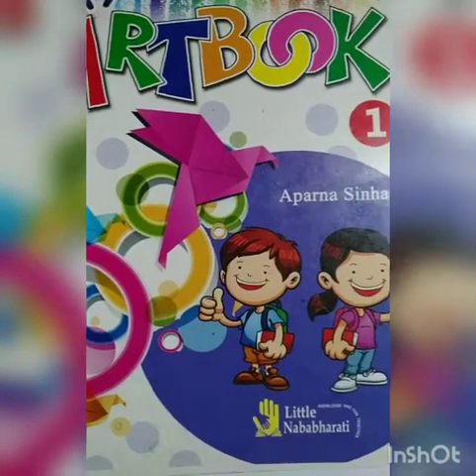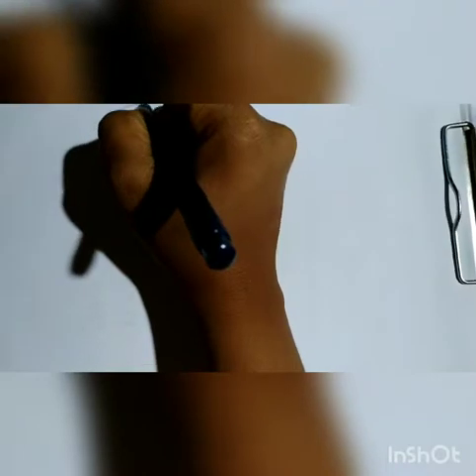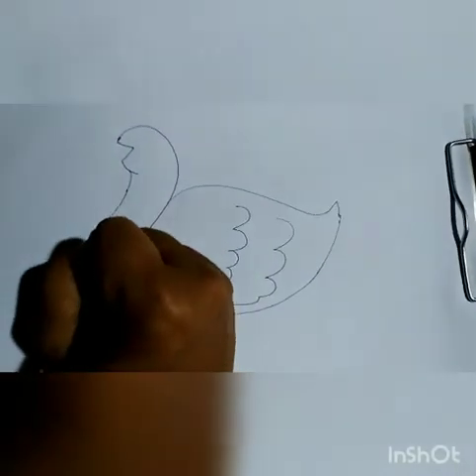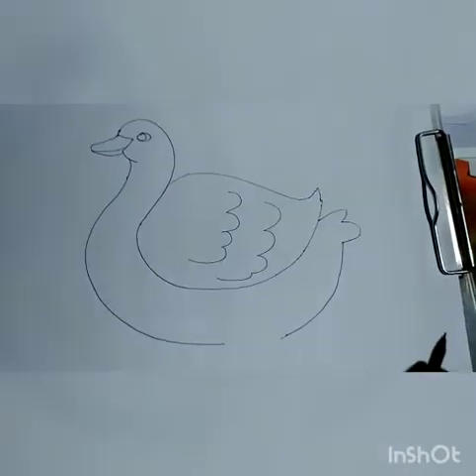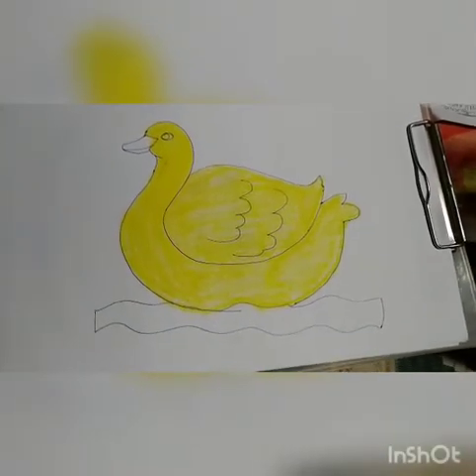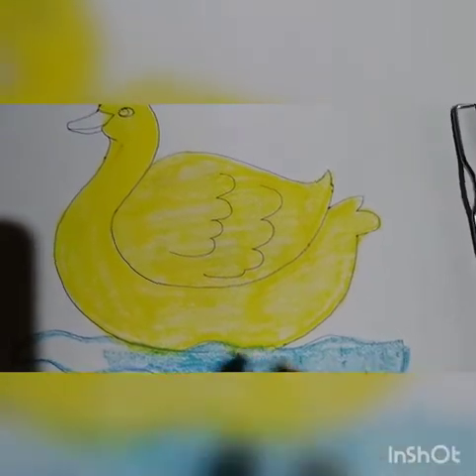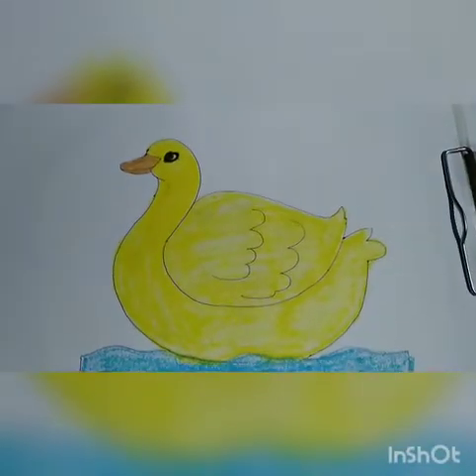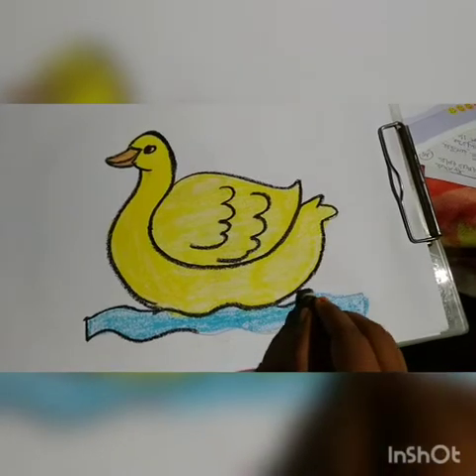Class-UKG, Sub- Drawing, Term-2, Day-1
Draw and fill with colour.